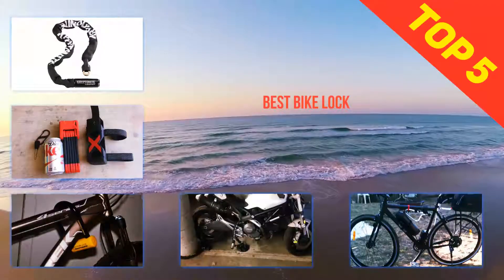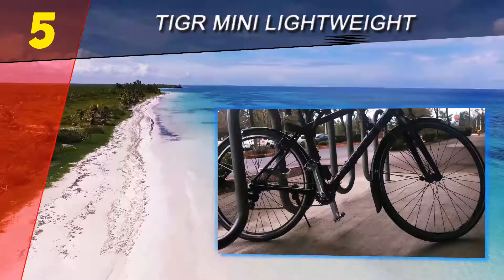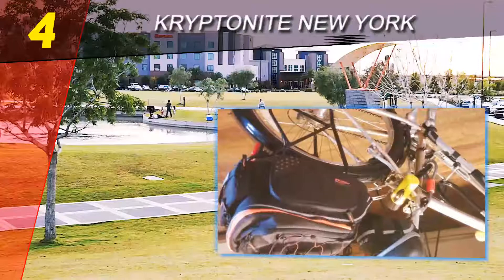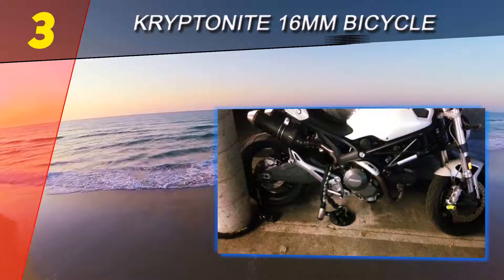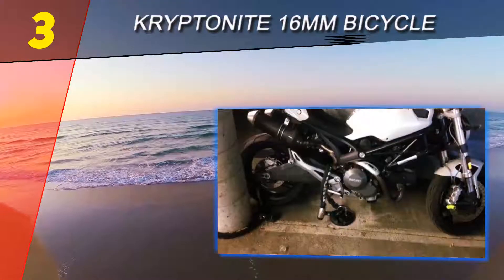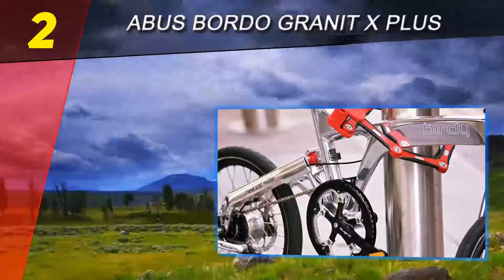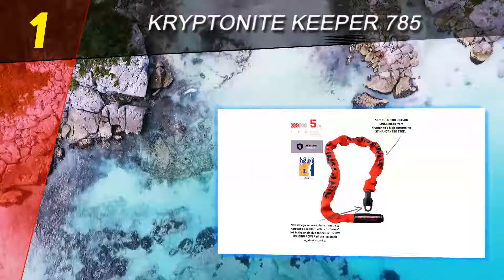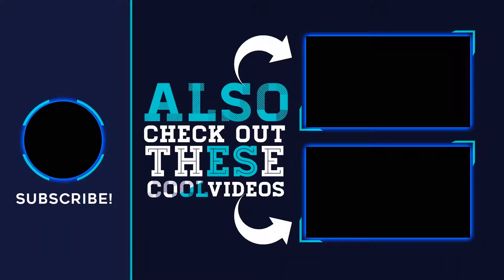Top 5 Best Bike Lock 2023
Here is the Updated Prices of the Best Bike Lock in 2023!

Things that we mentioned in this video:
1. Kryptonite Keeper 785 - B00LOABMPM
2. Abus Bordo GRANIT X Plus - B005VMO4CW
3. Kryptonite New York - B000OZ9VLU
4. Kryptonite 16mm Bicycle - B000LF903M
5. TIGR mini Lightweight - B0155L1G9W